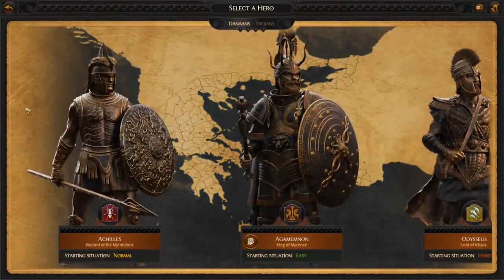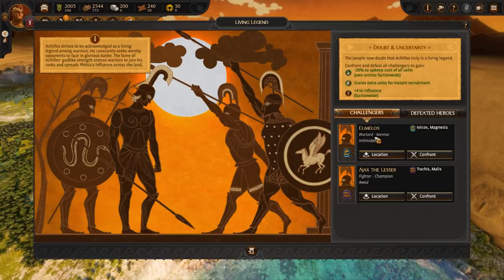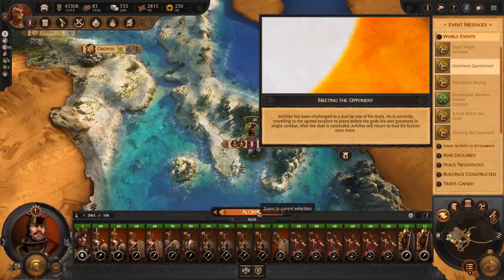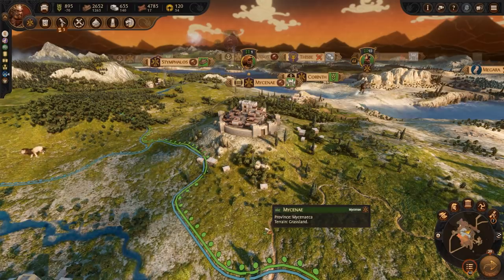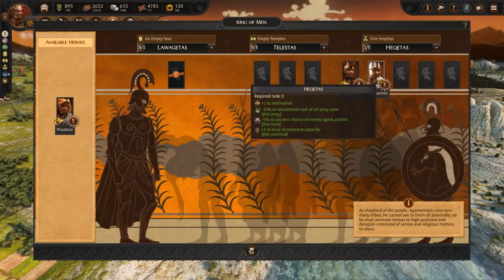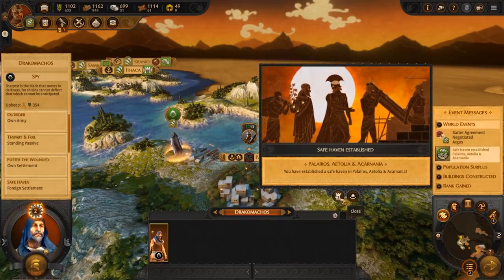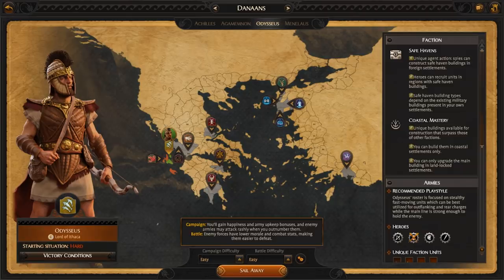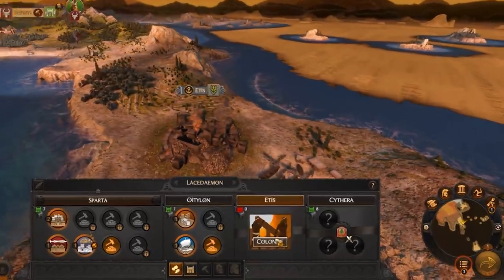The Warlords of Greece / Heroes of TROY / A Total War Saga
00:00 Intro
00:20 Danaan Heroes
00:37 Achilles
02:11 Agamemnon
03:22 Odysseus
04:24 Menelaus